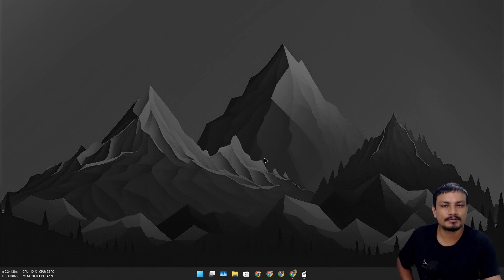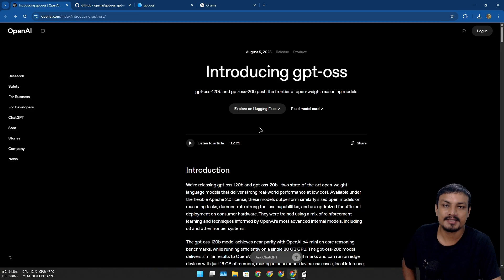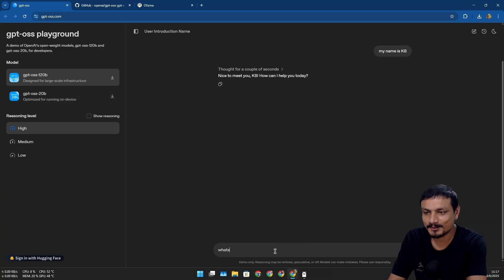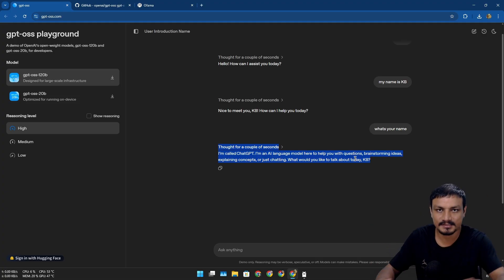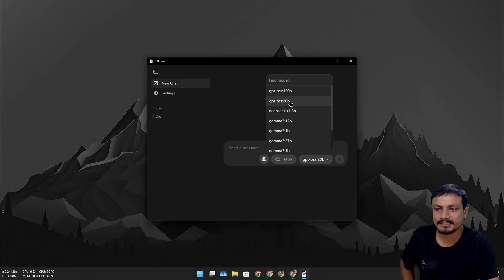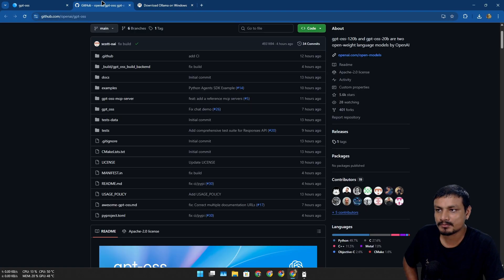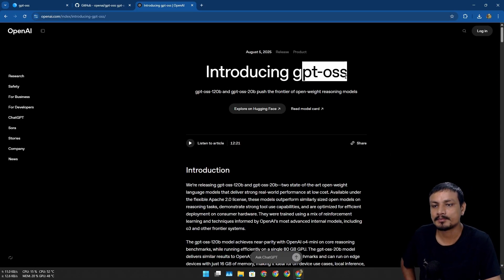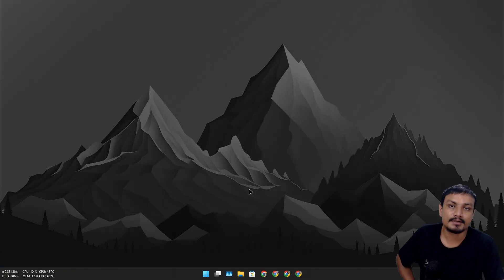ChatGPT Goes Open Source! Meet GPT-OSS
For a long time, people joked that "OpenAI" wasn’t really open. But now, with GPT-OSS, they are finally living up to their name 😂